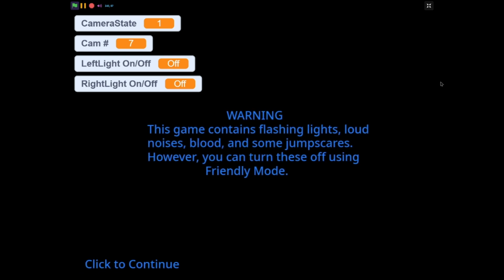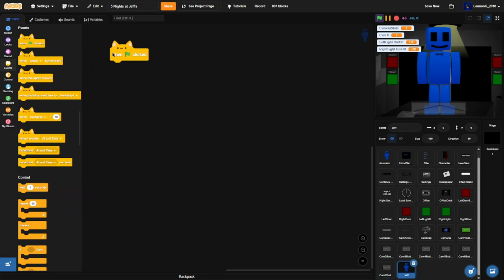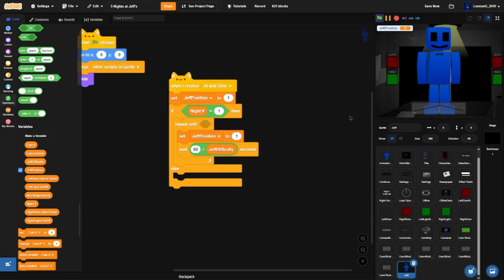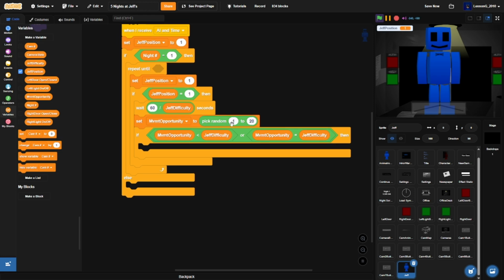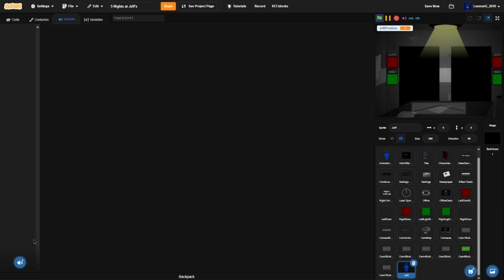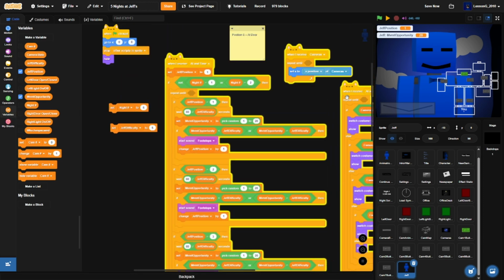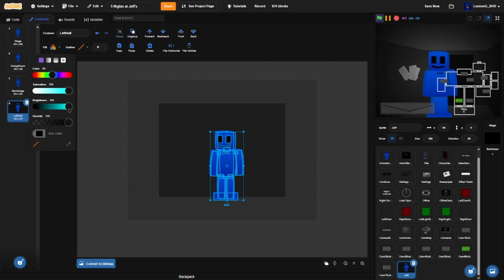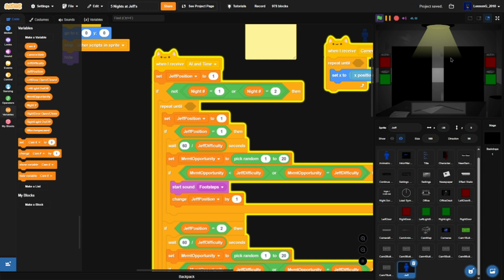CHARACTER AI | How to Make an ADVANCED FNaF 1 in Scratch Ep. 5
𝑴𝒚 𝑺𝒄𝒓𝒂𝒕𝒄𝒉 𝑷𝒓𝒐𝒇𝒊𝒍𝒆:
scratch.mit.edu/users/LennonG_2010